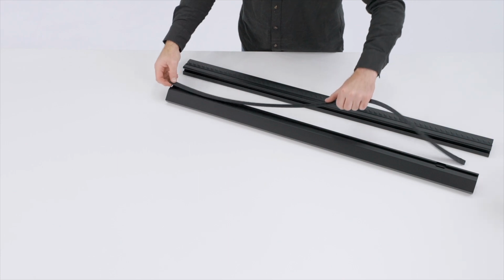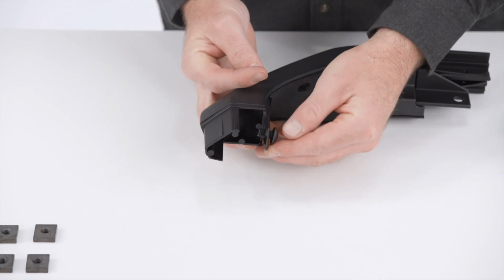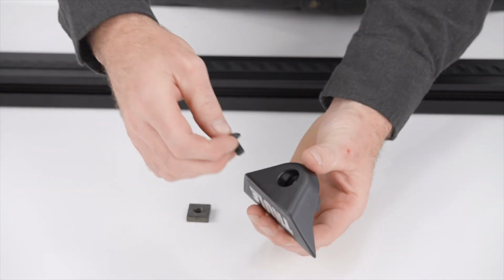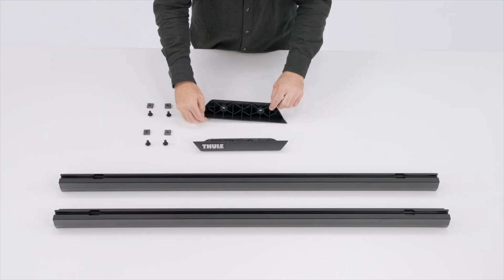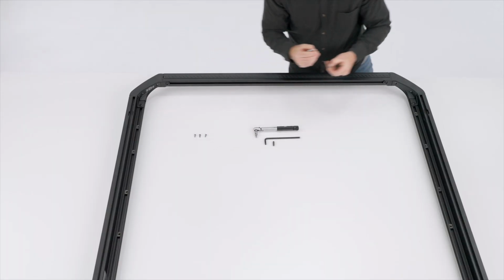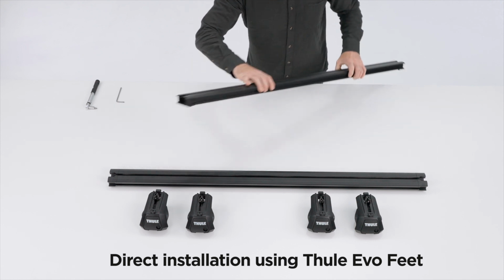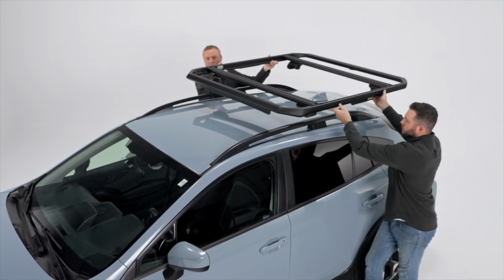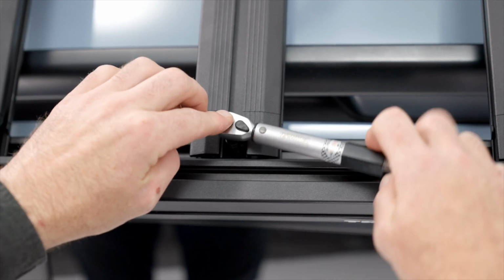Plateforme de Toit Caprock - Thule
La Caprock de Thule est une plateforme de chargement ultra-polyvalante.

Son design s'adapte à de nombreux véhicules et permet de transporter tout type de charge jusqu'à 150 kg.